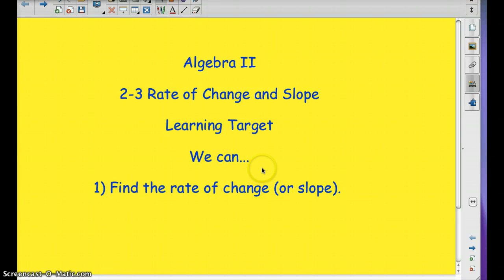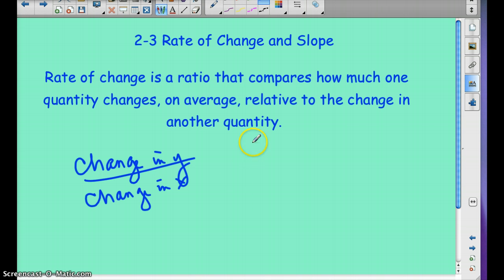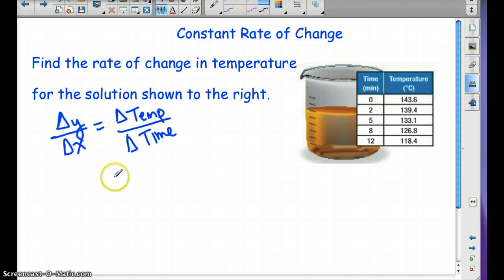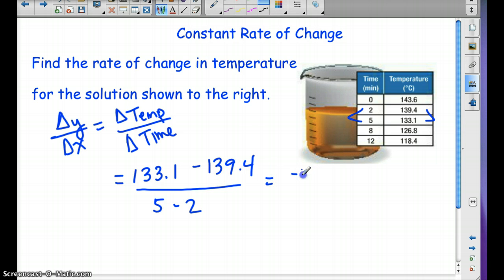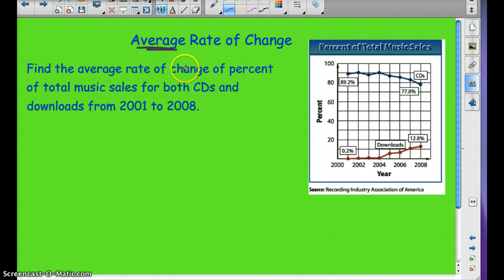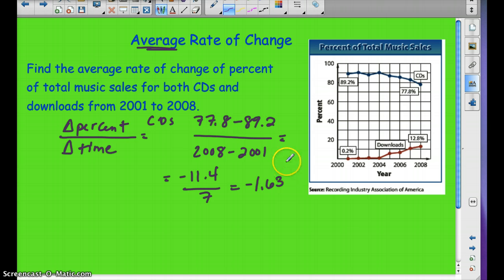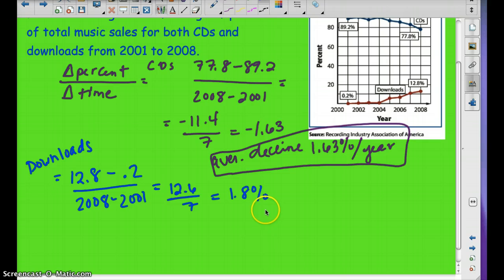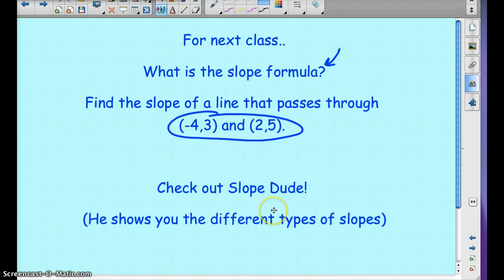2-3 Rate of Change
rate of change